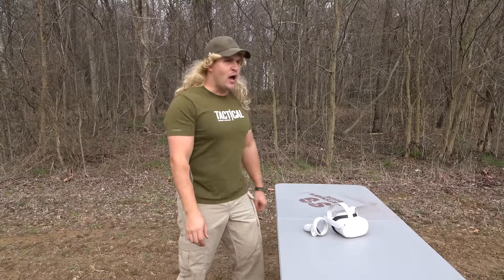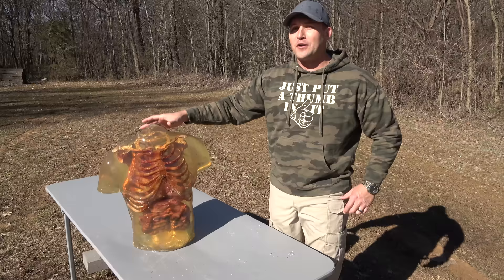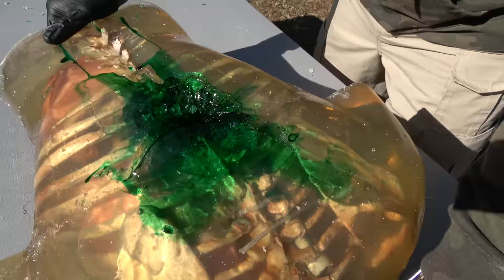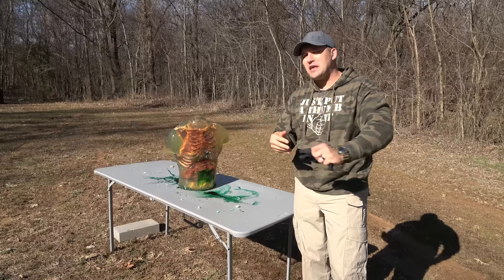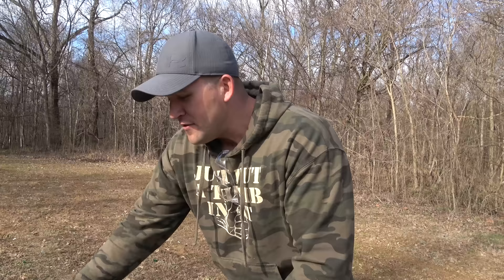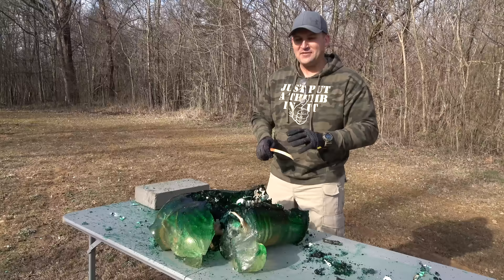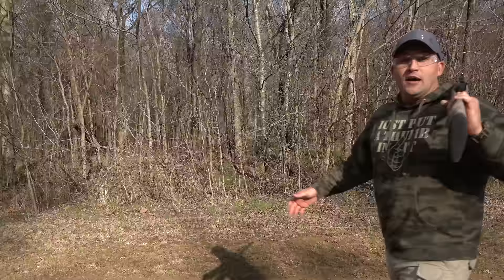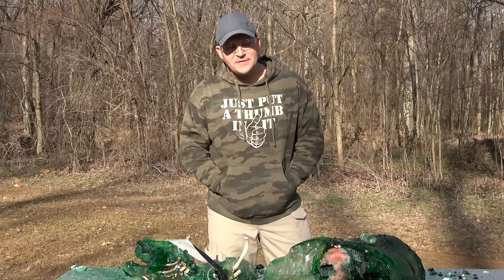700 NITRO vs ZOMBIE TORSO 🧟‍♂️ (World’s Biggest Elephant Gun)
In today’s video we have some fun with the 700 Nitro Express and a zombie torso!

WARNING!